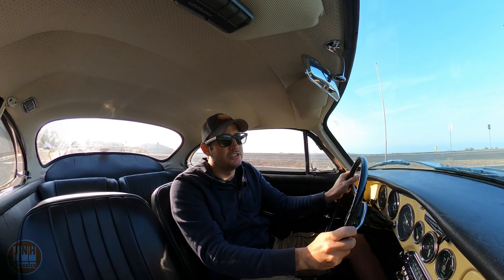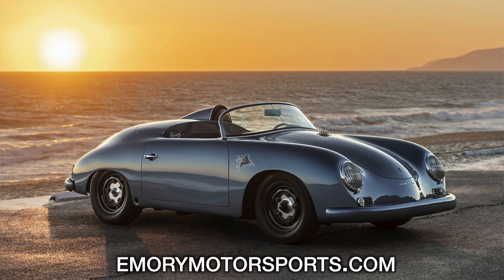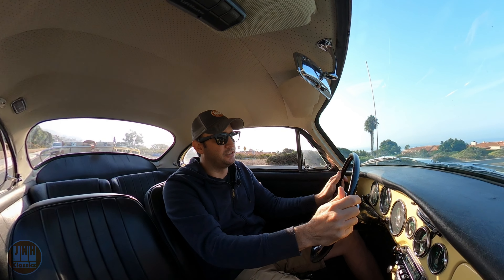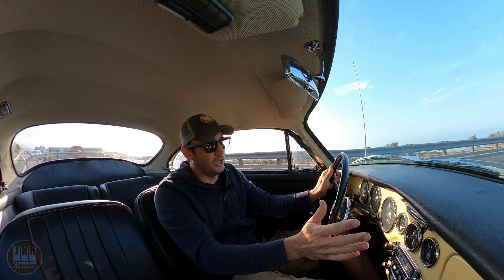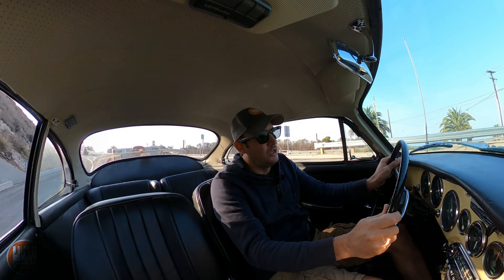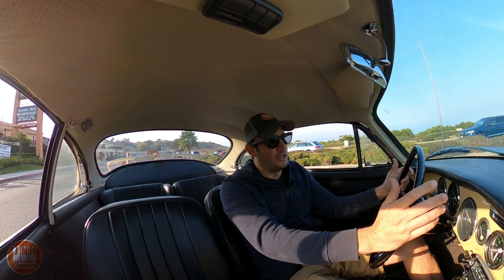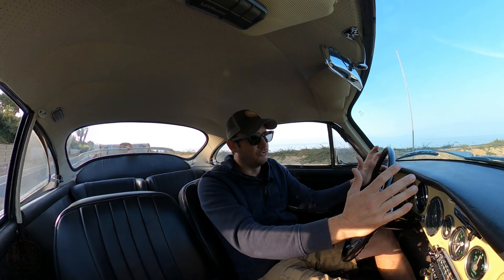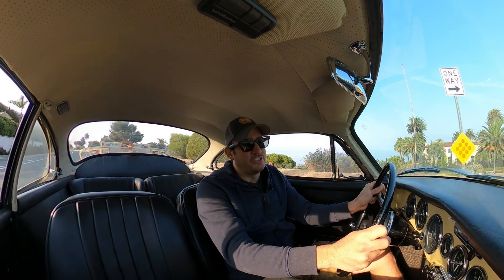I Met Rod Emory and Got a New Transmission for the 356 - Sunday Update (10-3-21)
I met Rod Emory of Emory Motorsports. He hooked me up with the perfect transmission for the Wrecked Porsche 356